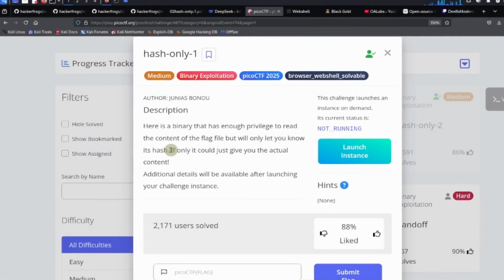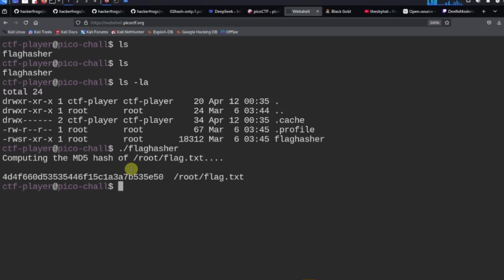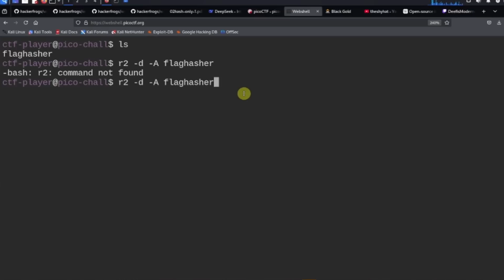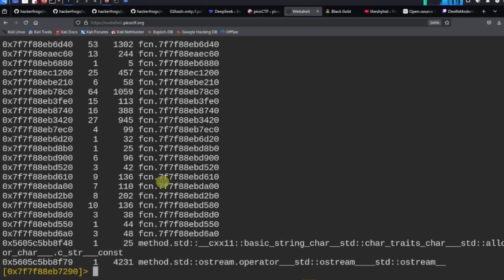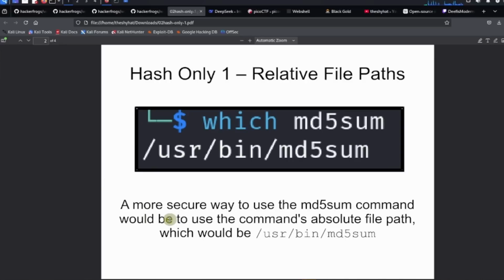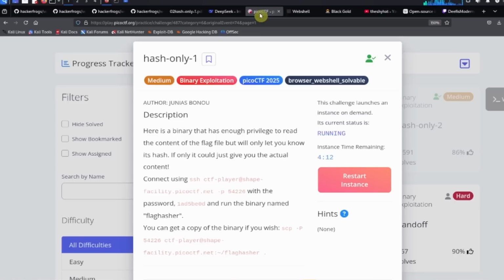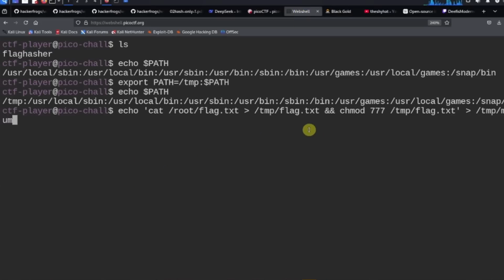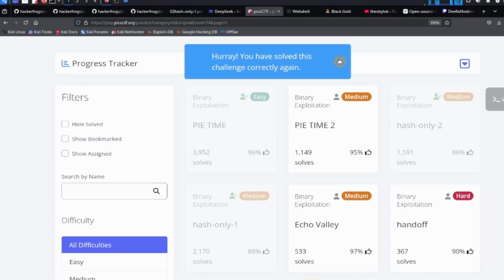picoCTF 2025 - Binary Hacking - hash-only-1 - PATH Hijacking